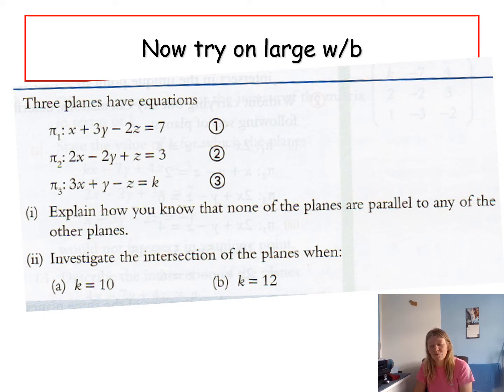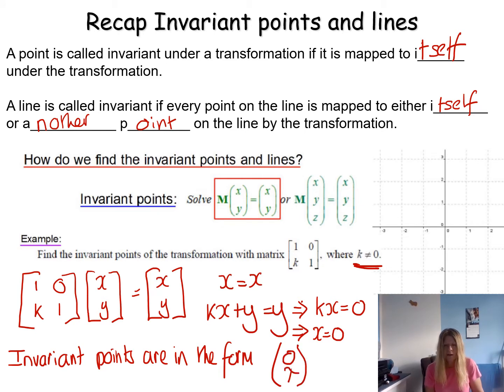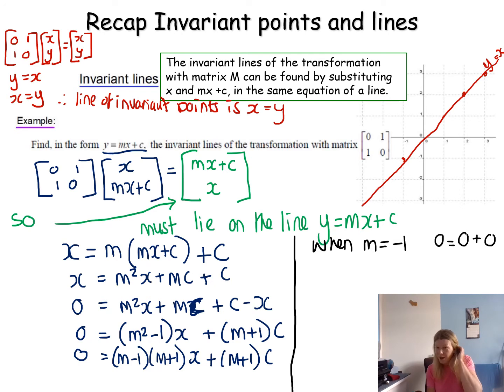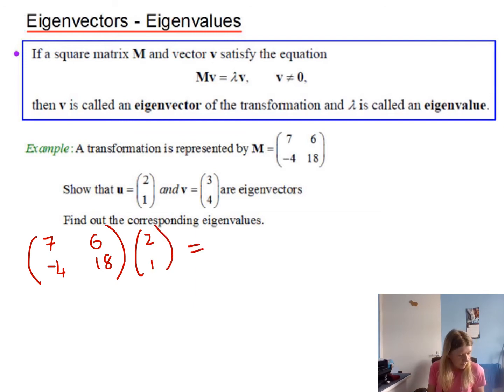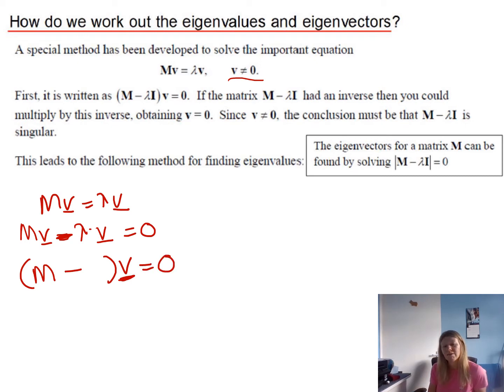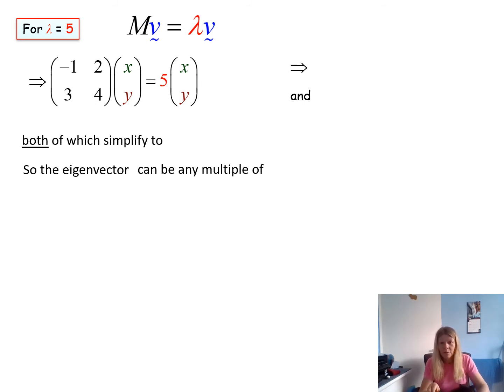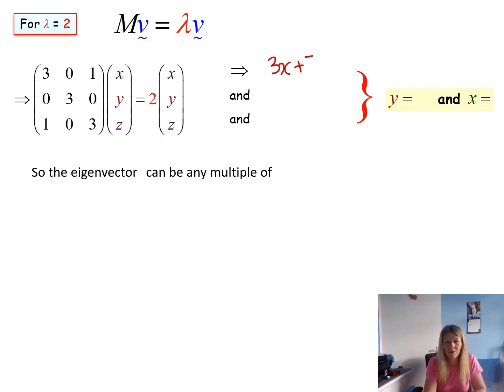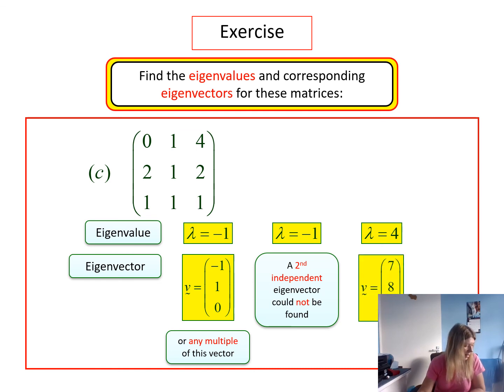Matrix 5 Eigenvalues